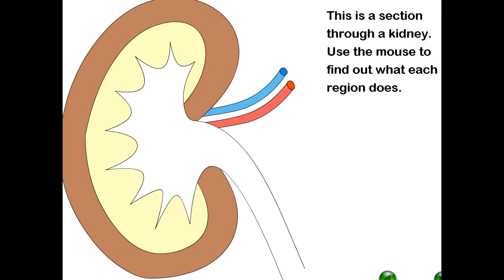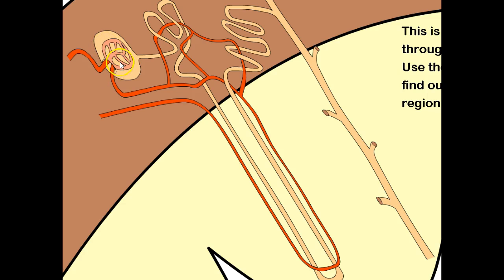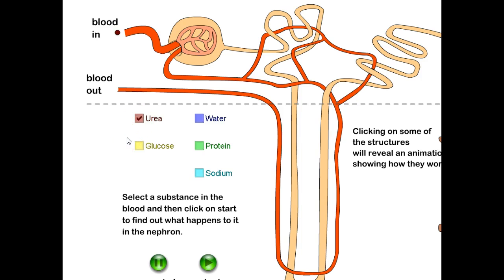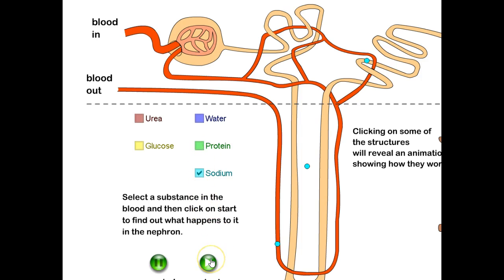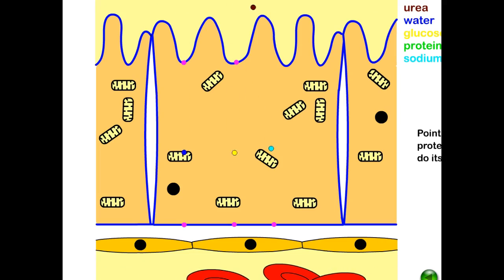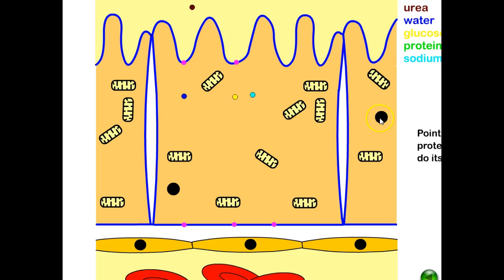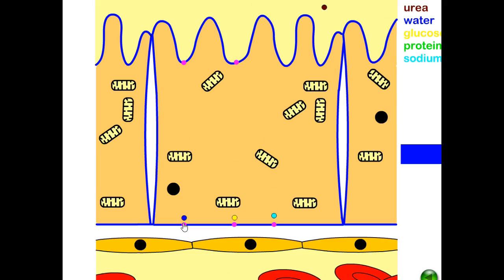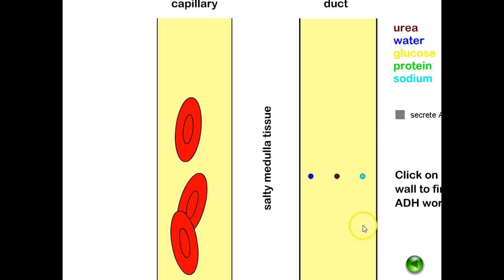Kidney and nephron video